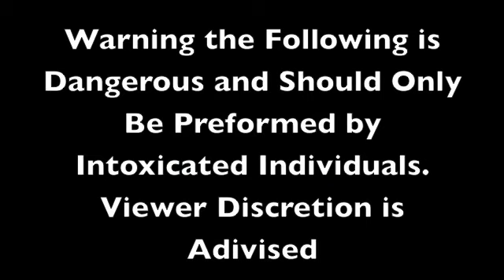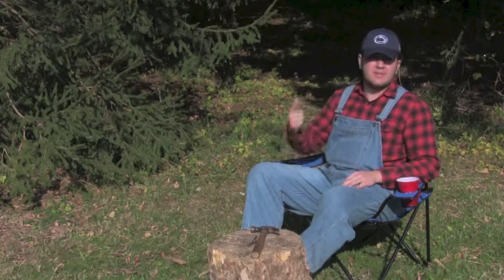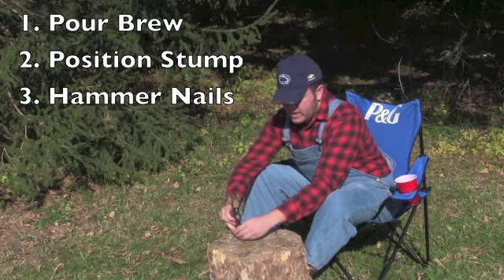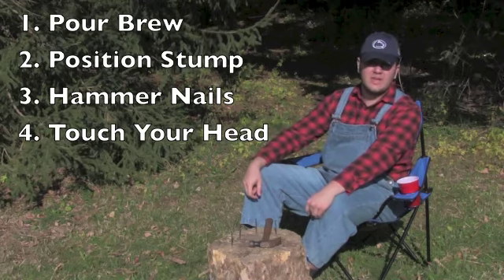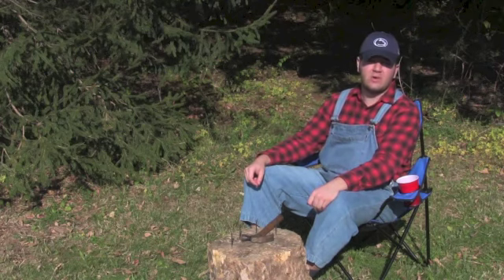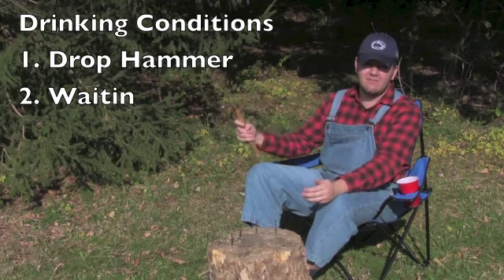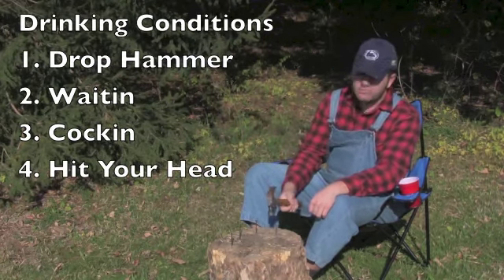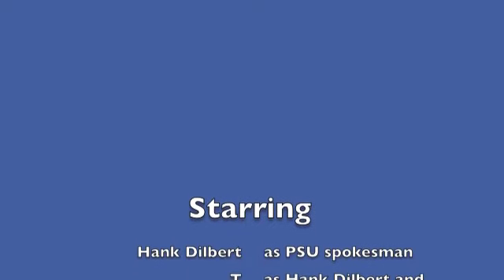Stump Game Tutorial